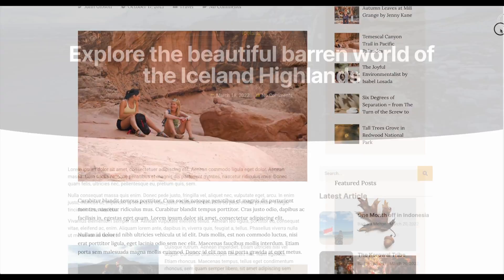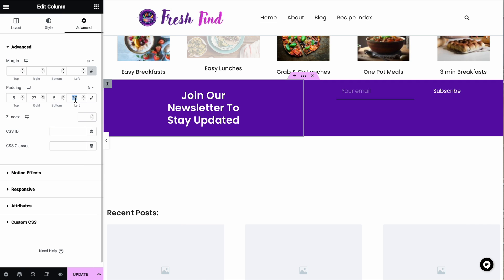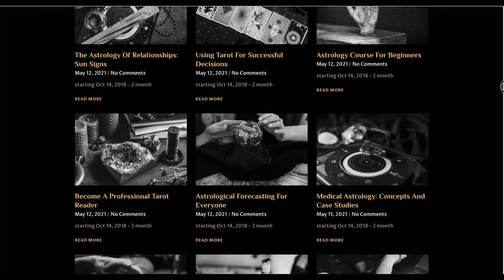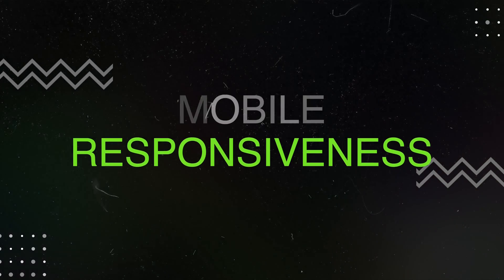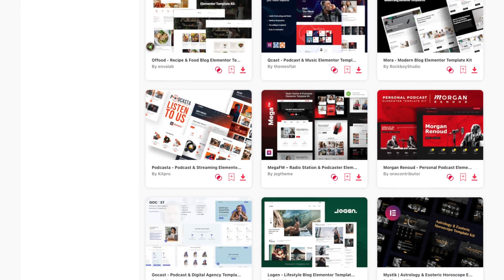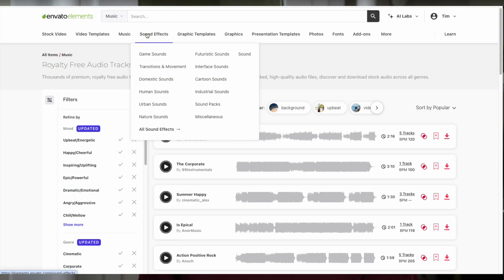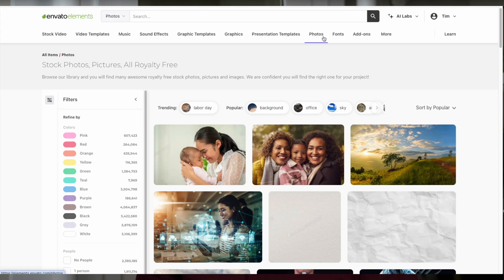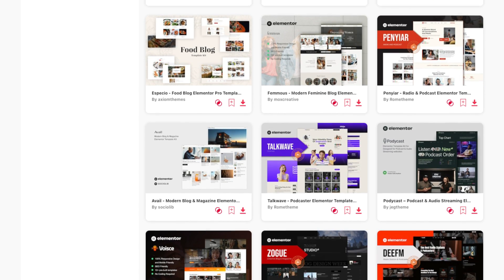Find Awesome Blog Templates for WordPress and Elementor Pro!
WordPress templates are a better way to build WordPress blogs and websites. They can revolutionise the look and feel of your blog and help you get an amazing look without you needing to be a Web Designer.

I’ll highlight the difference between WordPress themes and blog templates and why templates might be the game-changer you're looking for.

I'll also introduce you to some of the best resources for finding professionally designed blog templates for Elementor Pro and WordPress, focusing on those that are simple to customise with tools like Elementor Pro.

I'll look at:
- Difference between WordPress themes and blog templates.
- How to customise your blog effortlessly with page builders.
- Top resources for high-quality WordPress website templates.
- Where to find my top 10 best blog templates at the end of the video.

Whether you're a beginner or looking to upgrade your blog's design, this video will provide you with valuable insights.

Chapters in this video:
00:00 - Start
01:28 - What to look for in a blog template
02:04 - Blog Archive Page Design
02:37 - Single Post Page Design
03:10 - Page and Page Section Design
03:35 - Blog Mobile Responsiveness
03:53 - Number of Required Plugins
04:24 - Where can you find blog templates for WordPress?
06:23 - What are the downsides of Envato Elements?
06:49 - Licensing Model
08:11 - Where to find my top 10 blot template recommendations